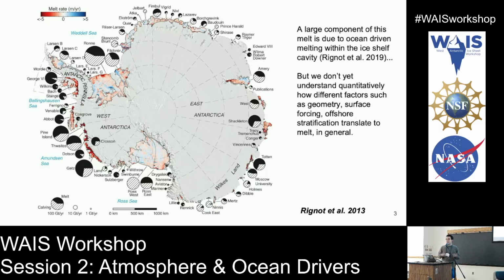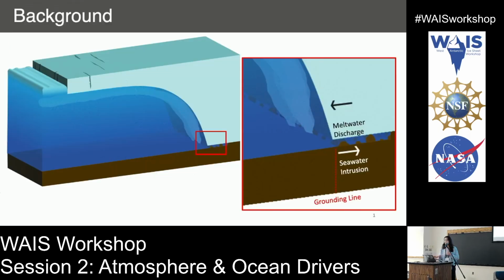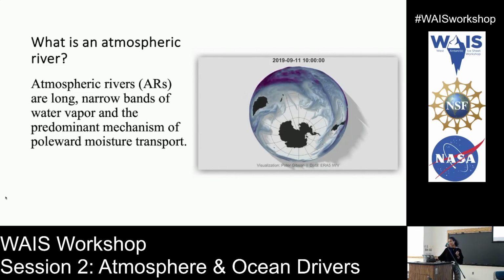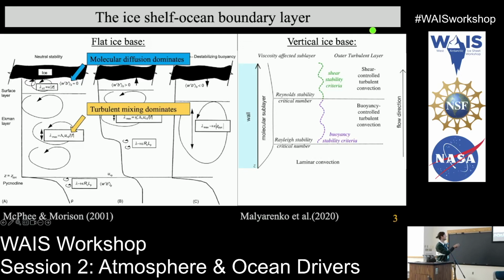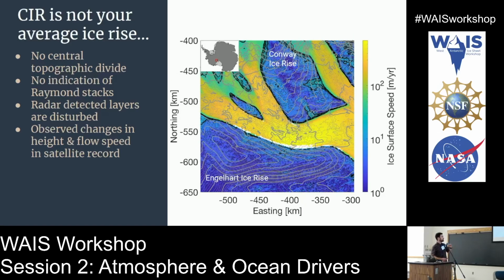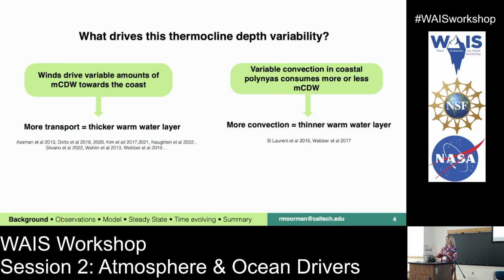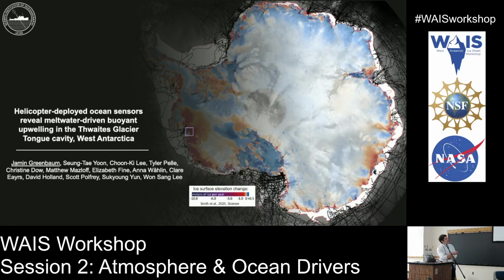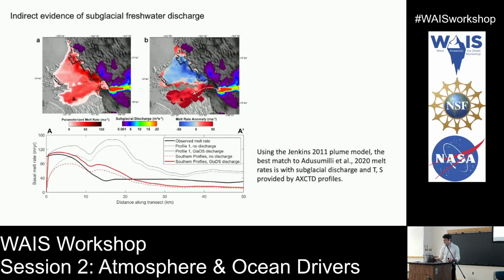WAIS Workshop 2023: Session 2 - Atmosphere & Ocean Drivers I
Session 3: Atmosphere & Ocean Drivers I

Conveners: Julia Andreasen (University of Minnesota), Brendan Eckerman (Metropolitan State University), Kirsty Tinto (Columbia University)

Speakers:
Garrett Finucane, University of California, Los Angeles
Madeline Mamer, Georgia Institute of Technology
Emma Robertson, Pennsylvania State University
Peter Washam, Cornell University
Paul Summers, Stanford University
Ruth Moorman, California Institute of Technology
Jamin Greenbaum, Scripps Institution of Oceanography

Cloquet Forestry Center
Cloquet, MN